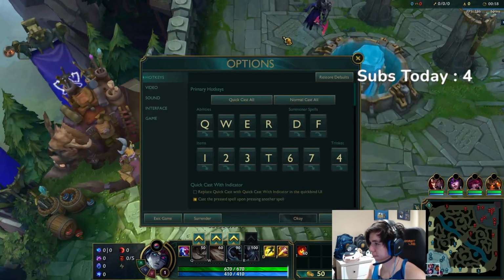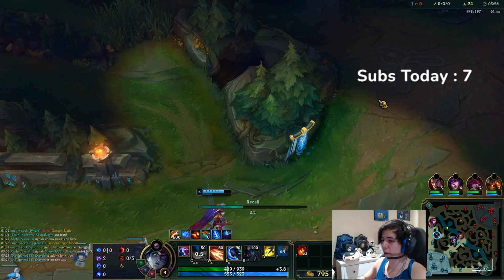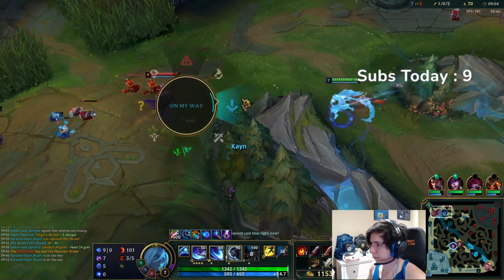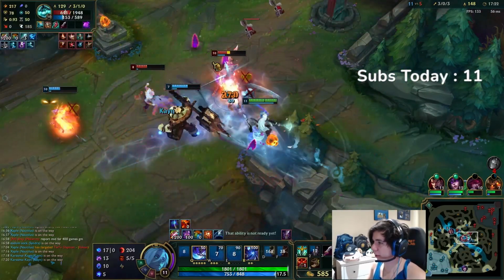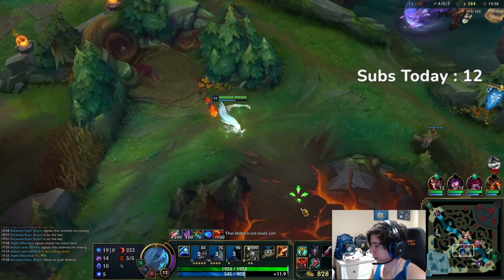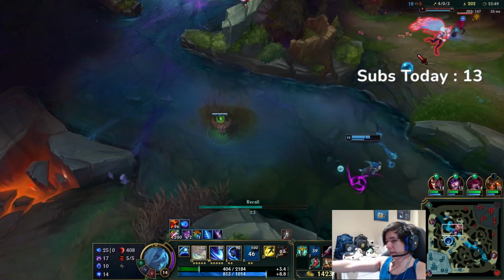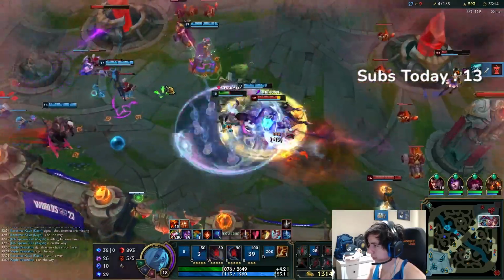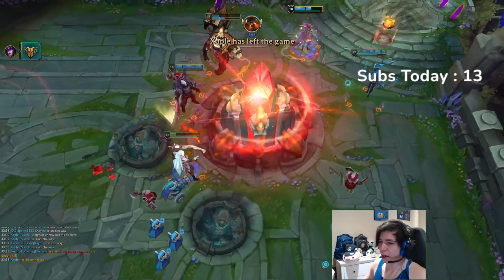**MATCHUP SERIES** CHALLENGER KARASMAI KAYN VS HECARIM | INSANE DOMINATION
Want to learn how to play Kayn and get the latest and greatest builds?
⨯ Watch live everyday on Twitch and ask me questions on stream

Chat with more Kayn players and join the community

 If you read this far you are kind cute